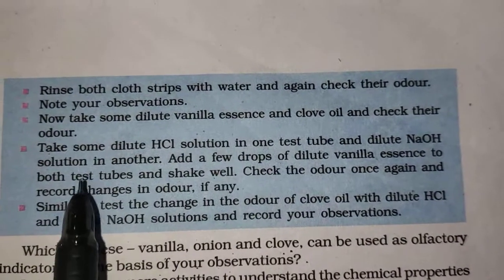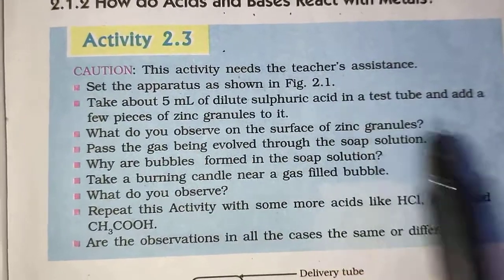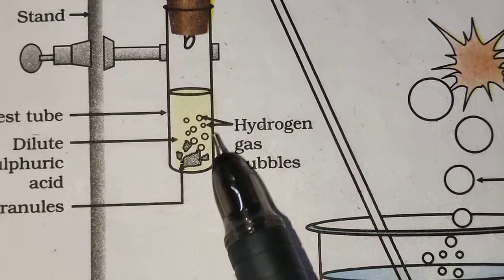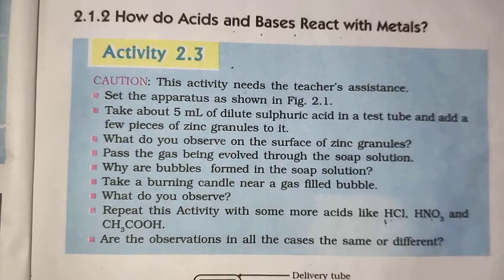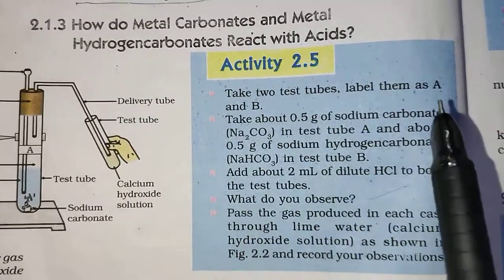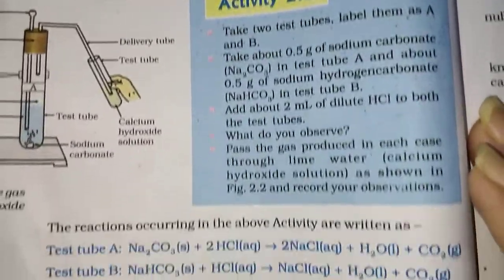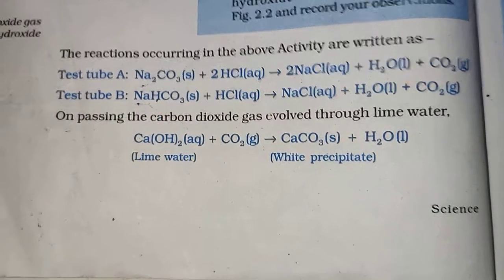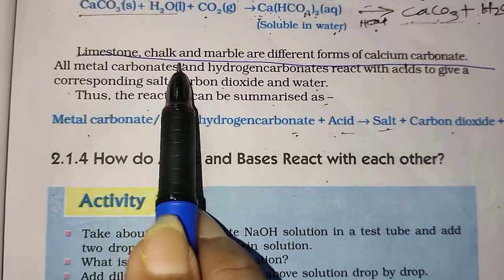Acid base and salt part 3